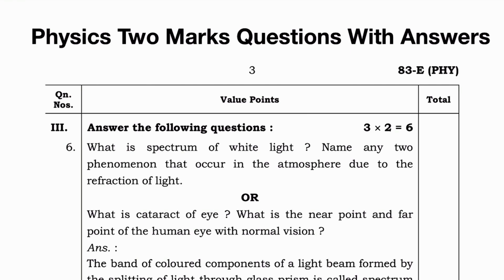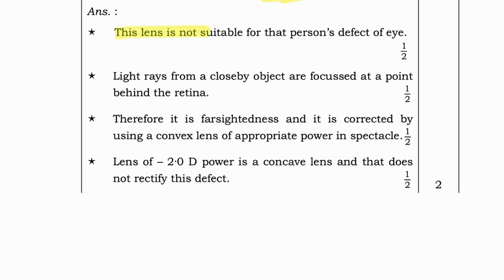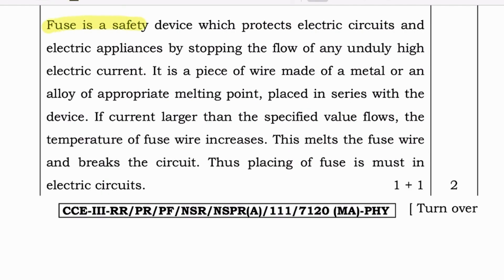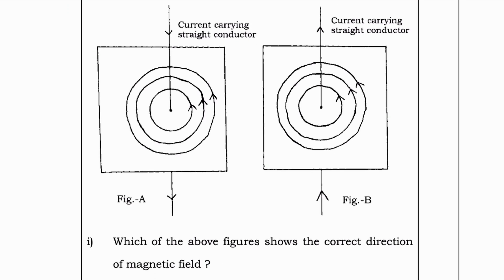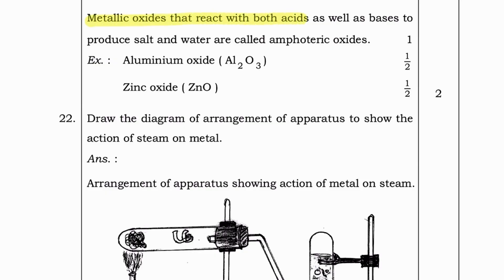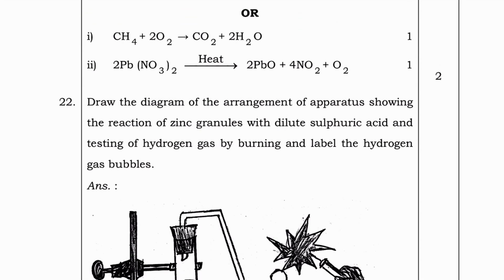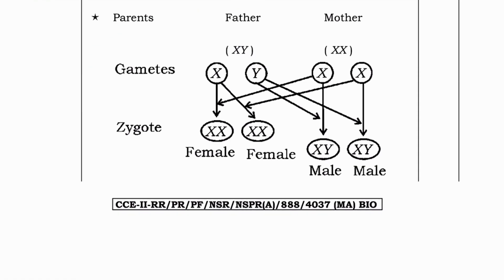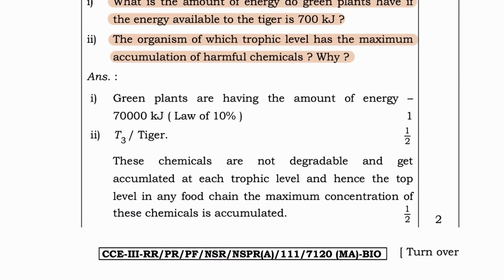SSLC Annual EXAM-2025 Science 2 Marks Question & ANSWERS | 10th Science Two Marks Q & A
Tenth Class Mathematics Two Marks Question & Answers | Solutions

2 marks science Problems with Solutions

Welcome to Your Hindi Class.

The content on our Hindi Class Channel primarily consists of :

*Hindi Classes explained in Kannada.

"Namma Hindi Class."